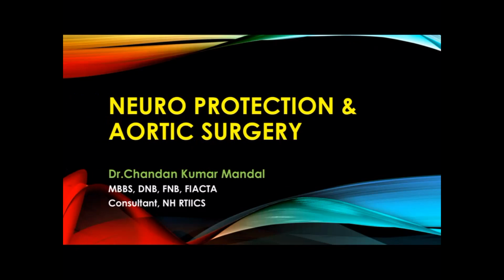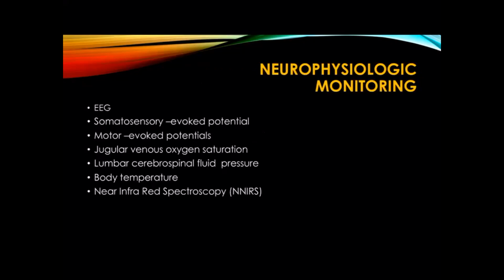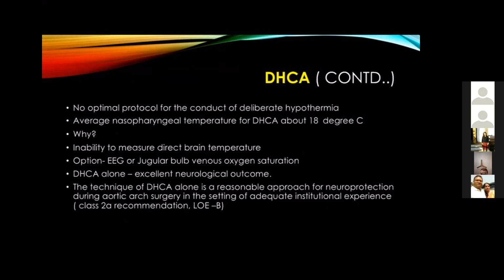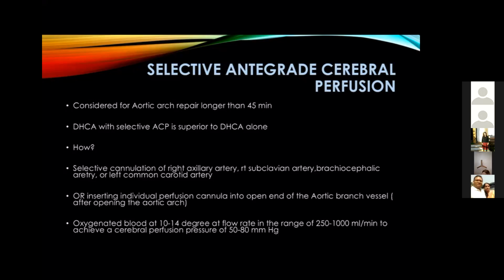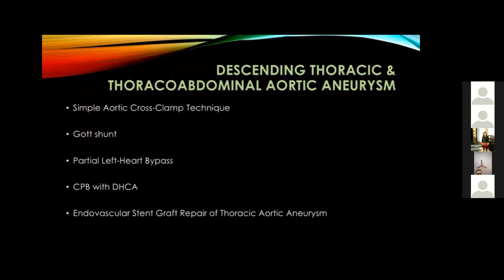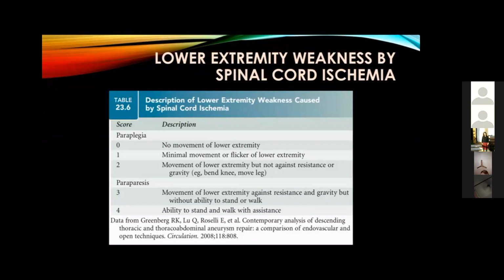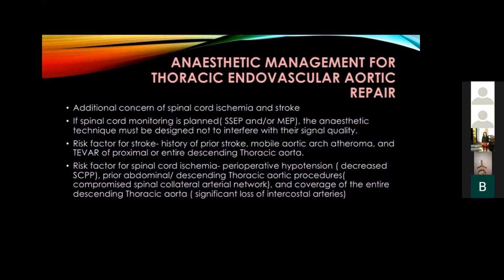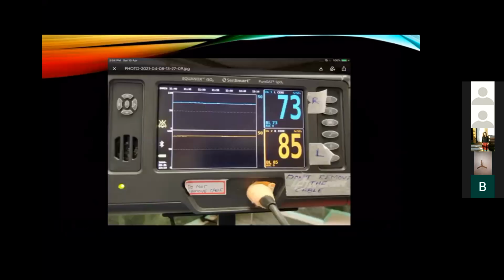NEURO PROTECTION and AORTIC SURGERY by Dr. Chandan Mondal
Dr. Chandan Mondal
MBBS, DNB, FNB, FIACTA
Consultant, NH RTIICS